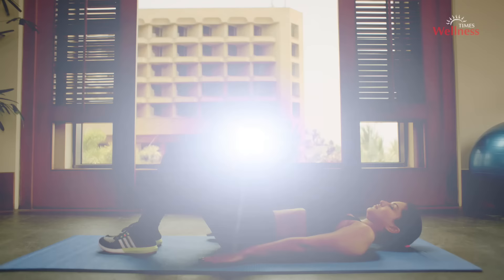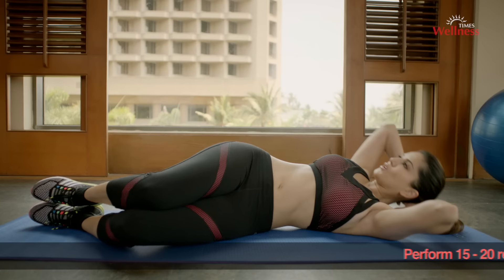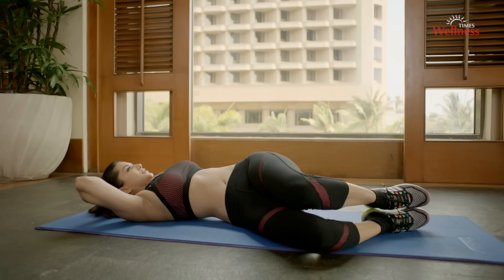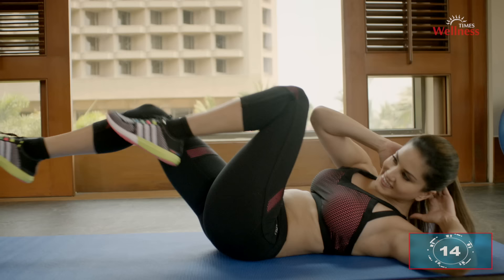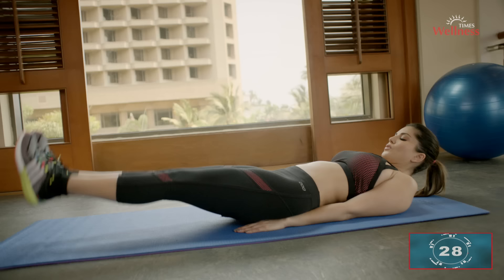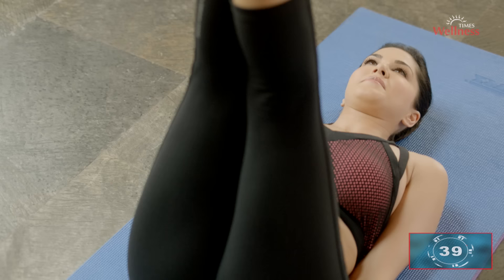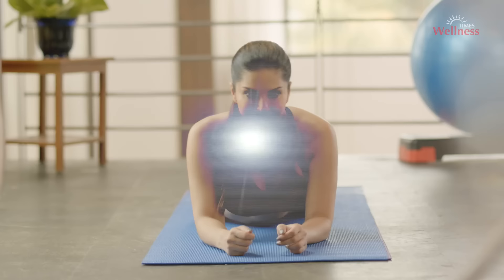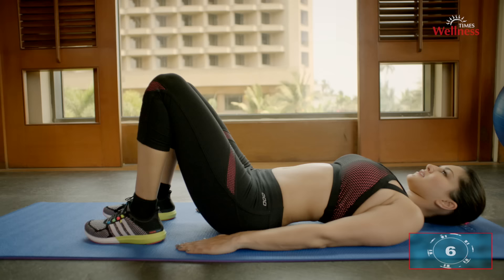Super Hot Sunny Mornings | Core Training | Sunny Leone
Watch the 'Core Training' routine from Super Hot Sunny Mornings featuring Sunny Leone.

Super Hot Sunny Mornings has been designed by Mickey Mehta with Sunny Leone to share with everyone the secret to Sunny’s fabulous film star body. It features Sunny Leone sweating it out with some amazing workouts to give you a toned and healthy body.
The workouts are simple, mostly equipment free and can be done at home, in the office, at the gym or just about anywhere. Follow it regularly and watch all those extra calories just burn away as your body transforms.

Workouts designed by Holistic Health Guru Mickey Mehta & Sunny Leone.

Directed By
Sunny Arora

Production House
Marinating Films Private Limited

Shoot Location
JW Marriott Hotel, Juhu, Mumbai.
Sun n Sand Hotel, Juhu, Mumbai